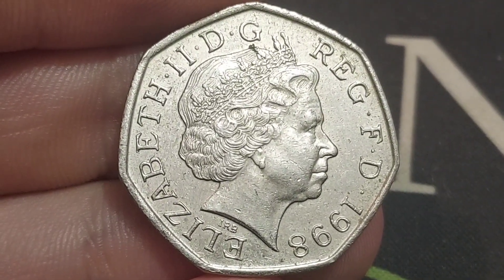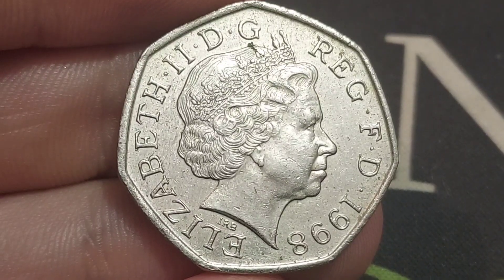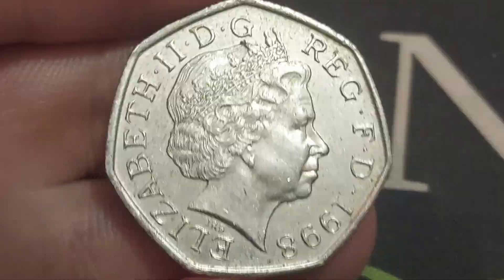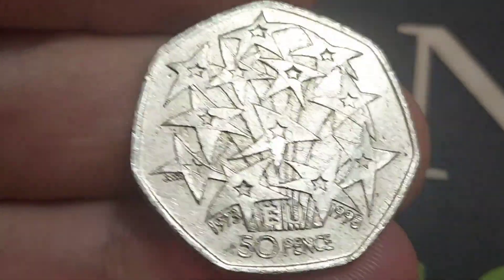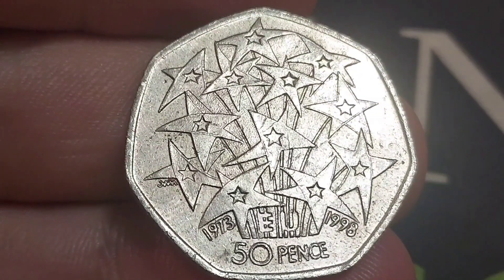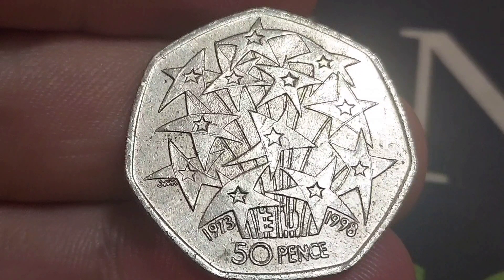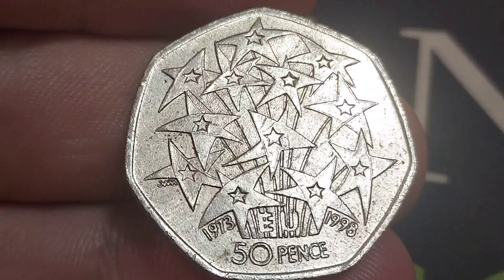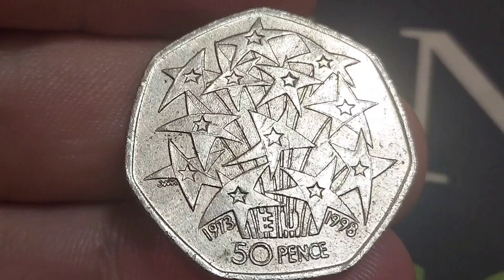CHECK YOUR CHANGE #738 - UK 1998 50p Coin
CHECK YOUR CHANGE #738 - UK 50p Coin Hunt 1998 eu stars 50p coin hunts are as popular as ever and getting more and more difficult. However we will continue to keep checking our change to prove that their are some rare 50p and £2 coins still out there in the wild